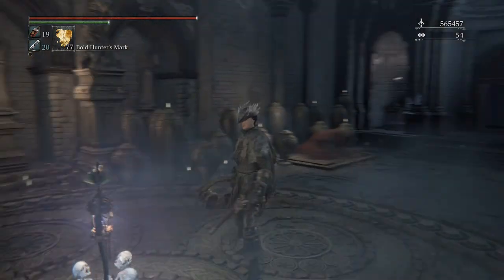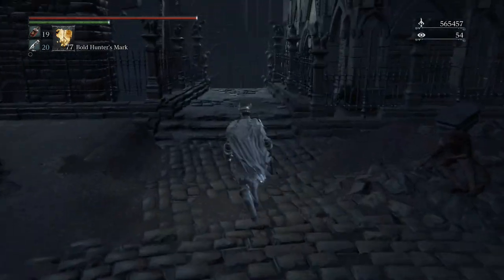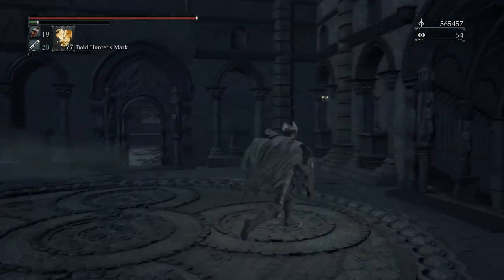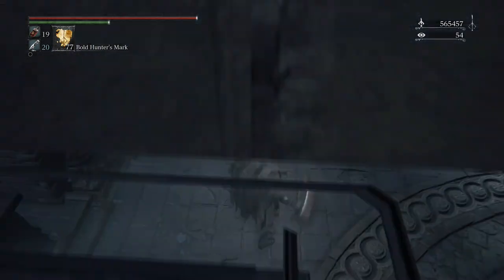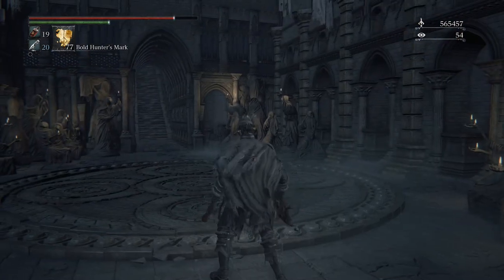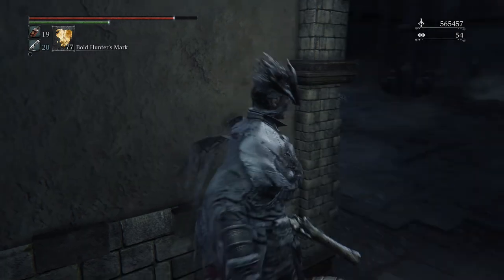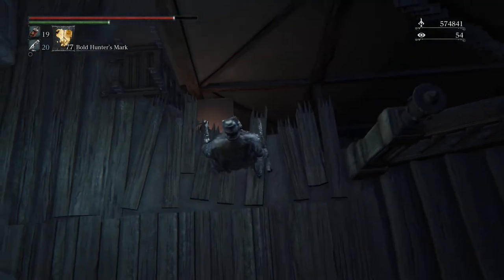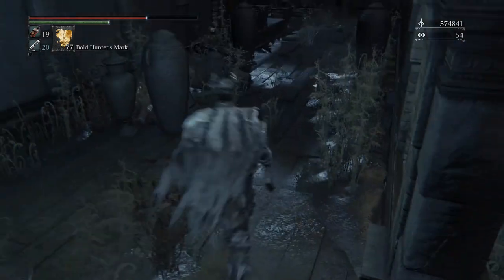Cathedral Ward Lantern To Old Yharnam Lantern Bloodborne Guide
Lamps are small streetlight-type structures, surrounded by Gatekeeper Messengers, which serve as a checkpoint and means of travel around the world of Bloodborne.
The Hunter must light Lamps in order to activate them and add the location to the Awakening Headstones in the Hunter's Dream. Once lit, a Lamp can be used at any time. Lamps allow the player to teleport to the Hunter's Dream. However, there are some cases in which the player will not be able to awaken at a specific lamp due to certain conditions.

When the player dies or uses either the Hunter's Mark or Bold Hunter's Mark, the Hunter will respawn at the last lamp that was lit or used.

bloodborne lore,
bloodborne ost,
bloodborne trailer,
bloodborne walkthrough,
bloodborne gameplay,
bloodborne speedrun,
bloodborne 2,
bloodborne review,
bloodborne ludwig,
bloodborne all bosses,
bloodborne arcane build,
bloodborne all weapons,
bloodborne amygdala,
bloodborne arcane,
bloodborne asmr,
bloodborne animation,
bloodborne all endings,
a bloodborne animation,
a bloodborne pathogen standard requires,
bloodborne bosses,
bloodborne builds,
bloodborne best weapon,
bloodborne blood starved beast,
bloodborne bloodtinge build,
bloodborne boss music,
bloodborne bosses ranked,
bloodborne before you buy,
bloodborne hunter set b,
bloodborne character creation,
bloodborne cleric beast,
bloodborne chikage,
bloodborne chalice dungeon,
bloodborne cleric beast theme,
bloodborne cut content,
bloodborne co op,
bloodborne cainhurst castle,
bloodborne c,
bloodborne сюжет,
bloodborne dlc,
bloodborne doom,
bloodborne dunkey,
bloodborne duplication glitch,
bloodborne dlc walkthrough,
bloodborne darkbeast paarl,
bloodborne dlc weapons,
bloodborne doll,
bloodborne dnd,
demolition d bloodborne,
lady d bloodborne,
vampire hunter d bloodborne,
bloodborne augure d'ebrietas,
bloodborne cloche d'appel,
bloodborne calice d'isz,
bloodborne bras d'amygdala,
bloodborne ending,
bloodborne explained,
bloodborne ebrietas,
bloodborne eileen,
bloodborne eileen the crow,
bloodborne ending explained,
bloodborne endless nocturne,
bloodborne eileen the crow quest,
bloodborne caliz maldito e impuro,
dark souls e bloodborne,
bloodborne calice amaldiçoado e maculado,
bloodborne dicas e truques,
bloodborne armadura cinza e osso,
bloodborne armas nefastas e perdidas,
bloodborne dicas e segredos,
bloodborne e bom,
bloodborne father gascoigne,
bloodborne first person,
bloodborne final boss,
bloodborne first boss,
bloodborne forbidden woods,
bloodborne father gascoigne theme,
bloodborne for beginners,
bloodborne for experts,
bloodborne gehrman,
bloodborne gun only,
bloodborne game grumps,
bloodborne gehrman ost,
bloodborne guide,
bloodborne gascoigne,
bloodborne gameplay trailer,
father g bloodborne,
g zockt bloodborne,
bloodborne hardest boss,
bloodborne holy moonlight sword,
bloodborne honest trailer,
bloodborne hunter's dream theme,
bloodborne hail the nightmare,
bloodborne how to get to forbidden woods,
bloodborne how to access dlc,
bloodborne how to get to cainhurst castle,
h bomber guy bloodborne,
bloodborne h.p. lovecraft,
bloodborne insight,
bloodborne iceberg,
bloodborne ign,
bloodborne is genius,
bloodborne insight changes,
bloodborne is the best souls game,
bloodborne intro,
bloodborne ign guide,
bloodborne jacksepticeye,
bloodborne john wolfe,
bloodborne joseph anderson,
bloodborne japanese dub,
bloodborne jump scare,
bloodborne jt music,
bloodborne join the league,
bloodborne jerma,
noah j bloodborne,
bloodborne обзор,
bloodborne kart,
bloodborne kos,
bloodborne kos parasite,
bloodborne kirkhammer,
bloodborne katana,
bloodborne kos parasite build,
bloodborne knight set,
bloodborne kirkhammer build,
king k bloodborne,
sr k bloodborne,
bloodborne ludwig theme,
bloodborne lady maria,
bloodborne laurence the first vicar,
bloodborne ludwig boss fight,
bloodborne lady maria ost,
bloodborne living failures,
mitch l bloodborne,
bloodborne samuel l jackson,
bloodborne l,
bloodborne l pose,
l'histoire de bloodborne,
l'horreur de bloodborne,
bloodborne pieu de l'eglise,
bloodborne rom l'araignée,
bloodborne music,
bloodborne moon presence,
bloodborne micolash,
bloodborne martyr logarius,
bloodborne music box,
bloodborne multiplayer,
bloodborne memes,
bloodborne maria,
m.megamind bloodborne,
bloodborne no hit run,
bloodborne nightmare frontier,
bloodborne nightmare of mensis,
bloodborne nope,
bloodborne new game plus,
bloodborne no commentary,
bloodborne no damage,
bloodborne ng+,
bloodborne ed edd n eddy,
bloodborne orphan of kos,
bloodborne ost ludwig,
bloodborne old hunters,
bloodborne orchestra,
bloodborne ost cleric beast,
bloodborne on pc,
bloodborne omen,
dark souls o bloodborne,
sekiro o bloodborne,
nioh o bloodborne,
o renascido bloodborne,
bloodborne laurence o primeiro vigario,
bloodborne como salvar o jogo,
bloodborne entregar vida o rehusar,